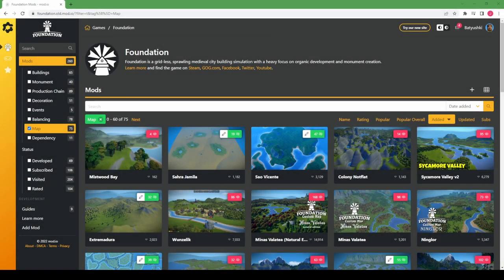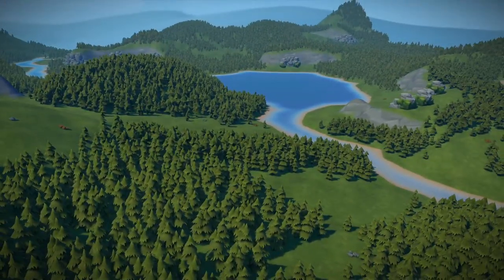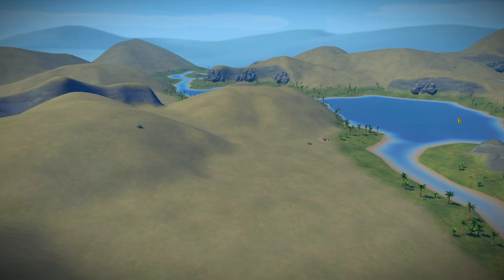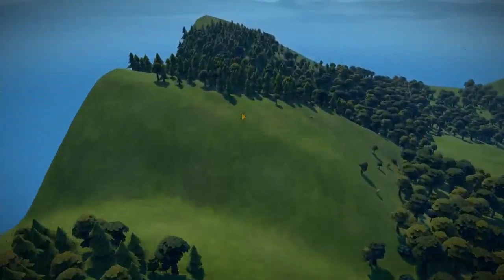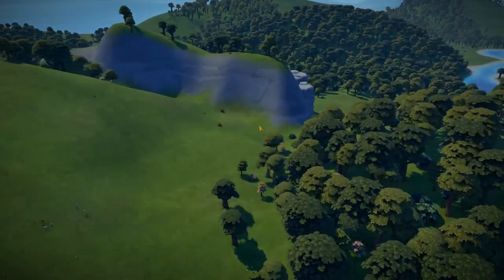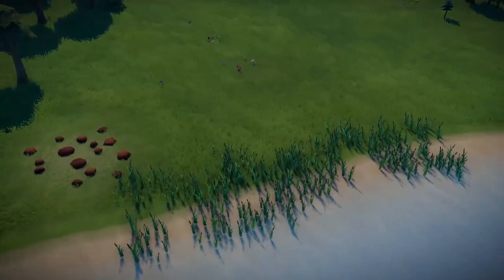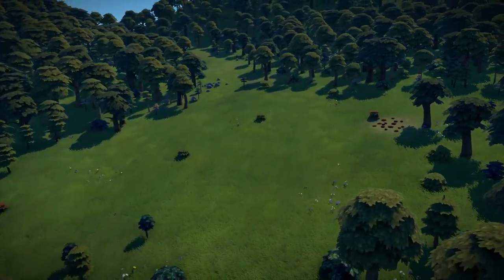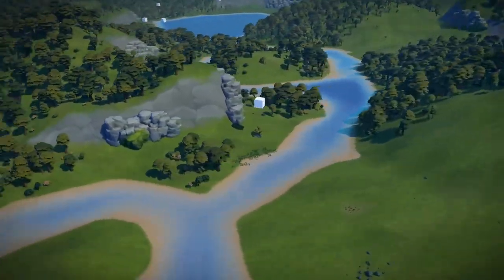Foundation 1.9 - Map Converter Mods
I've been busy creating mods that take advantage of the new random map generator from Foundation. You can now convert any map to have arid, alpine, desert, tropical, or temperate vegetation. In this video I show you how each mod affects the same map. I also review the new Realistic Stone and Berries mods, and give a preview of a change coming up for Pagan Worship.